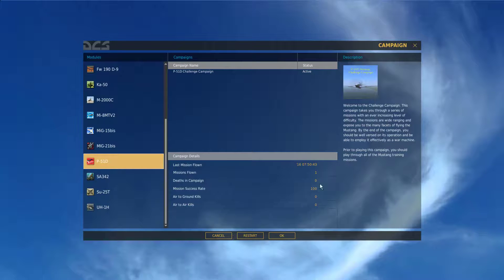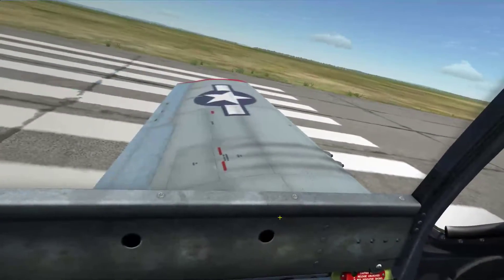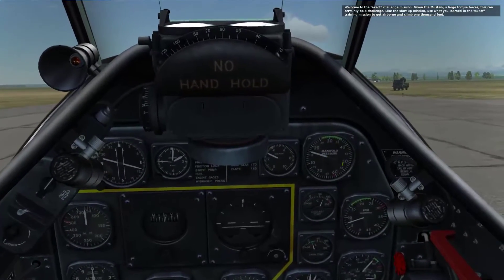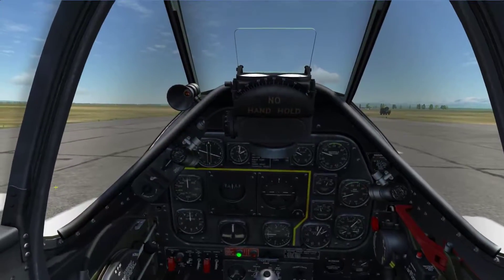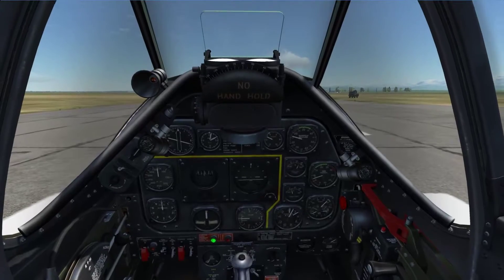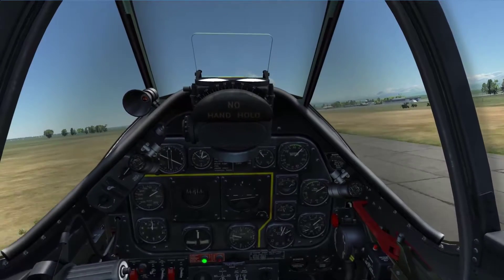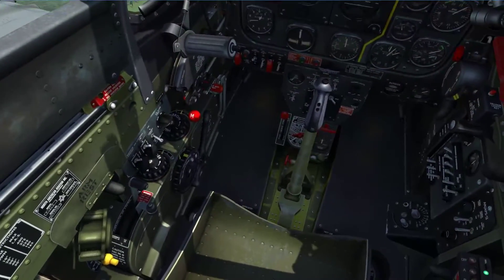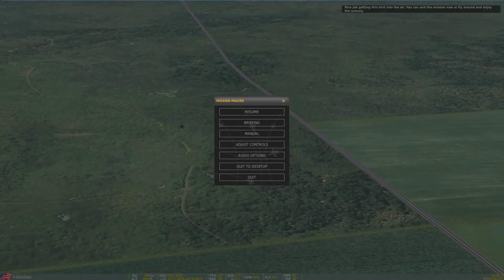DCS: P-51 Mustang - Challenge Campaign - Mission 2 Takeoff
Challenge Campaign Mission 2 is a takeoff with no crosswind. Instructions here in the comments.

This is a major obstacle to new P-51 pilots in DCS. Propeller torque, P-factor, slipstream and many other factors affect a tailwheel, prop-driven aircraft. Since the Mustang's propeller is a 11-foot beast driven by a 1500 horsepower engine, these effects are extremely prominent and you'll need to learn to compensate for them, especially at low speeds when the propeller forces are stronger than aerodynamic forces on your control surfaces. Some tips:

1. At low speeds especially, *be gentle with the throttle.* Ham-fisted throttle use will overwhelm your control surfaces with torque effects and even flip your plane right over and kill you. Be slow and easy with your throttle!

2. The included training mission says you should use full power. This is an option, but if you're having trouble getting it right, you can easily take off at 40 inches manifold pressure. Again, ease the throttle up to this.

3. Rudder is critical for taking off. Be sure to set it to 5 or 6 degrees right rudder trim, and be ready with those pedals to keep your nose pointed straight down the runway.

4. The tail surfaces gain aerodynamic authority at about 100 mph IAS. At this point, you'll feel the aircraft go a bit "light" and the tail will want to raise off of the runway. You can assist this by pushing forward *gently* on the stick as your plane accelerates...just don't push too hard or you'll chop the pavement with that lovely propeller.

5. In a jet, you'd pull back on the stick to lift the nose and climb out. In the Mustang, *do not do this.* Instead, as the tail raises off the ground, add a bit more power until the Mustang *naturally rises off of the ground.* It wants to fly at about 110 mph IAS. All you have to do is *allow* the plane to lift off, rather than force it. In fact, you may find yourself adding pitch-down input with the stick to keep the nose level. This is fine!

Remember, it's *added power* that adds lift to climb by forcing more air over the wings. It's natural to think pointing the nose up will make you climb, and it does in a way, but it's power that creates a climb at such low speeds, and if you add enough, the plane will lift off.

6. Once the plane lifts off, hold the plane as close to level as you can as it climbs and accelerates. Raise the gear ASAP to facilitate this as you just fly forward. Drop the RPM down to about 2700 or less once you're comfortable that the plane is handling how you want it.

If you're new to flight or are transitioning into DCS from a more arcade-like flight game, it will pay dividends to study actual flight physics so you understand the "why" behind all of these control inputs. I highly recommend reading "Stick and Rudder" by Wolfgang Langewiesche in 1944. It was a big help when I was learning the Mustang, and it can help you, too!